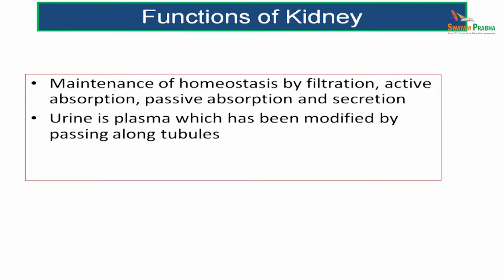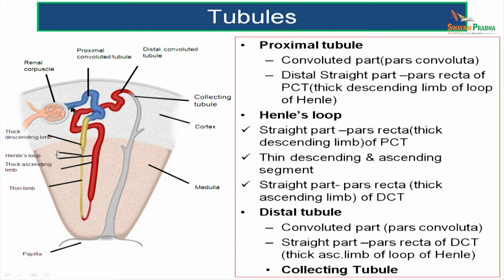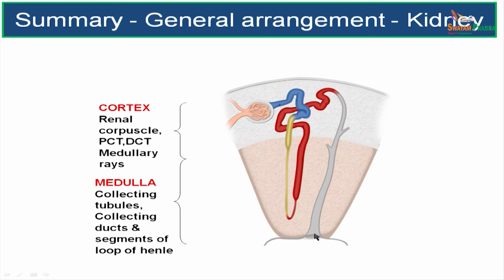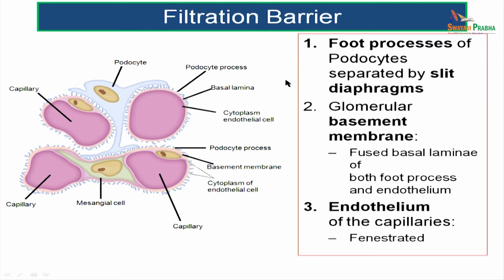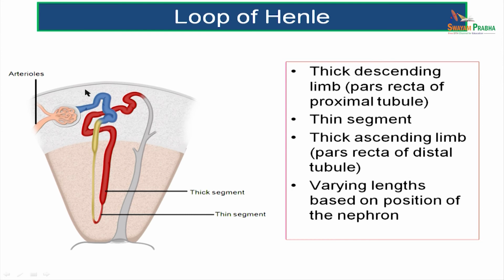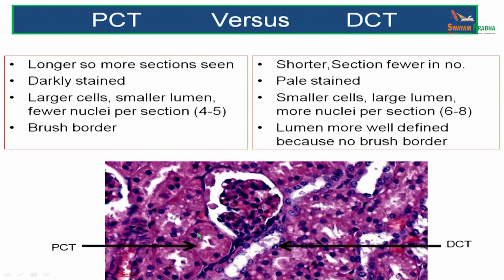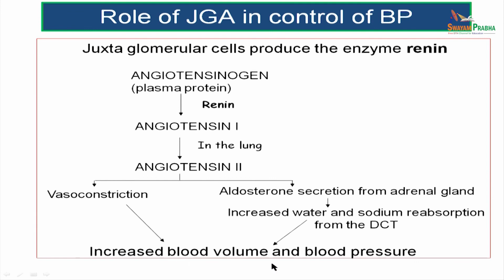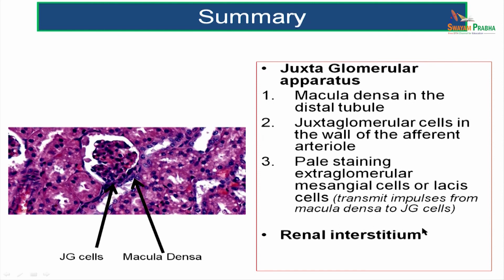Functions of Kidney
kidney, microscopic anatomy, renal corpuscle, Bowman's capsule, glomerulus, proximal convoluted tubule, medullary rays, nephron, filtration slits, podocytes